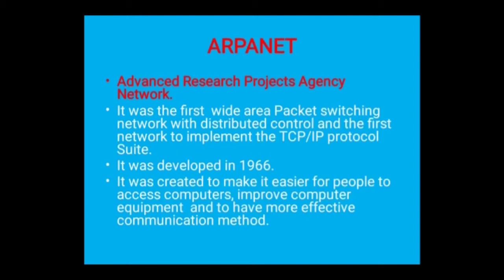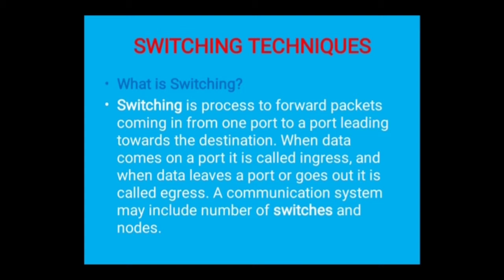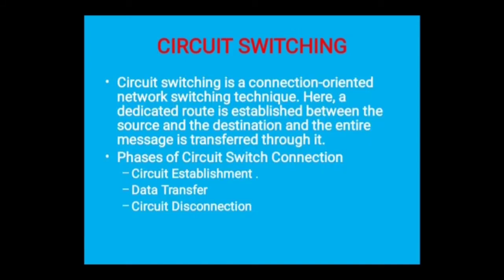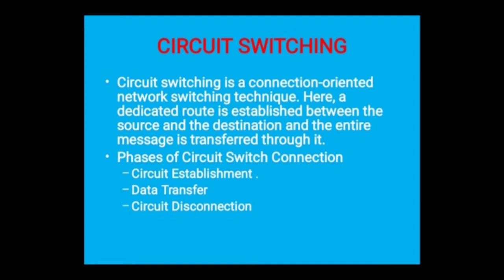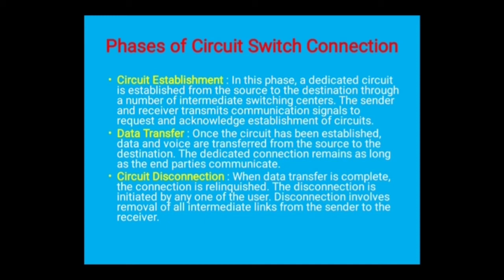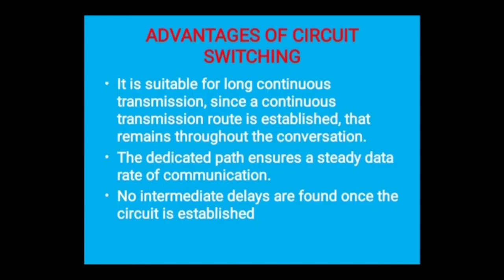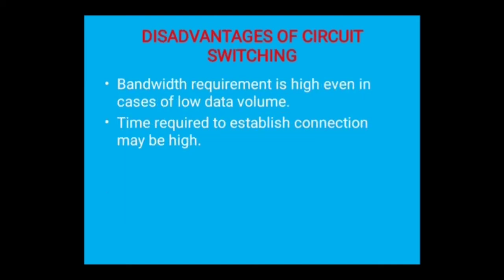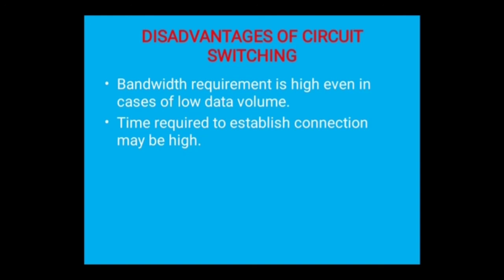12th - Computer Science - 09.05.2020 - Switching Techniques ( Part 1)